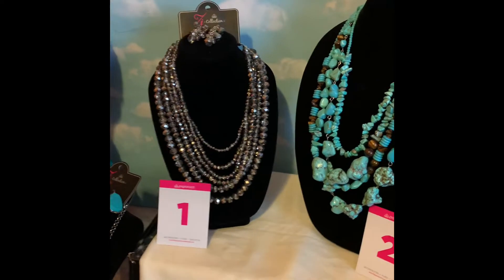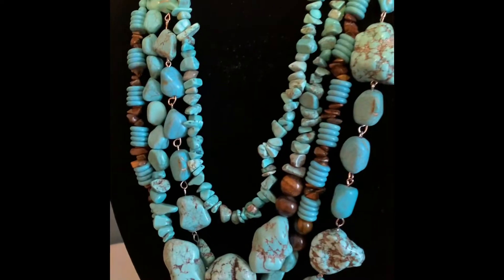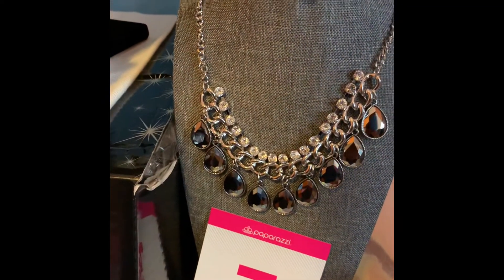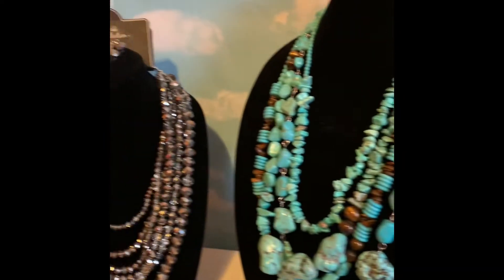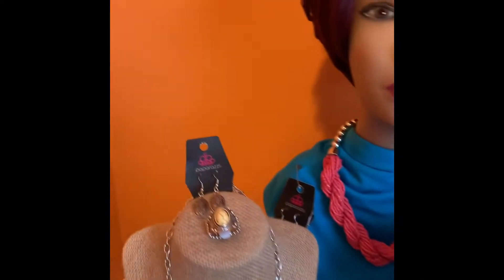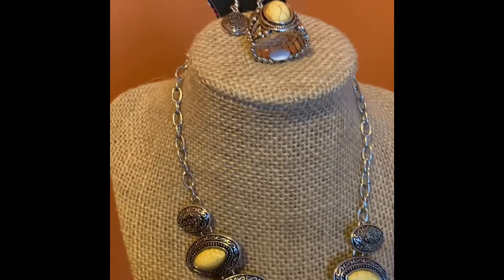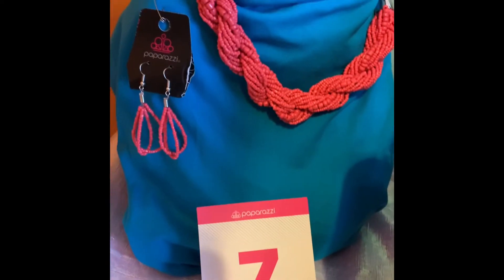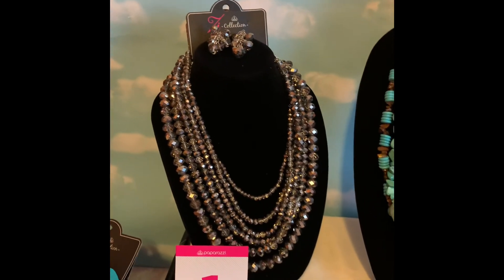We Are Back!! MORE PAPARAZZI JEWELRY!!!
Only $5 for these pieces!!!